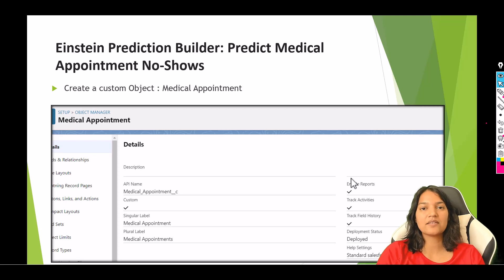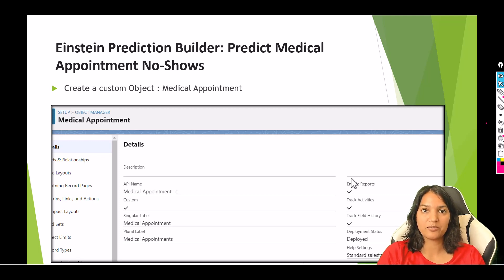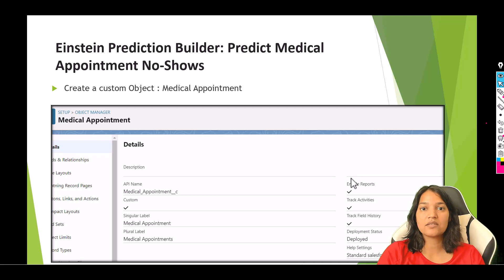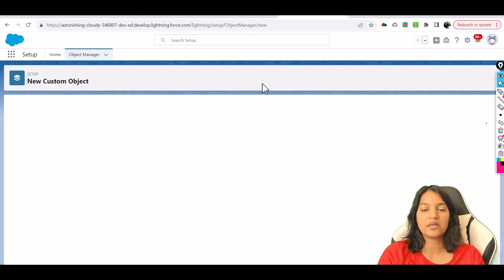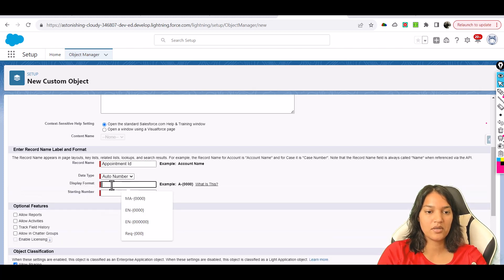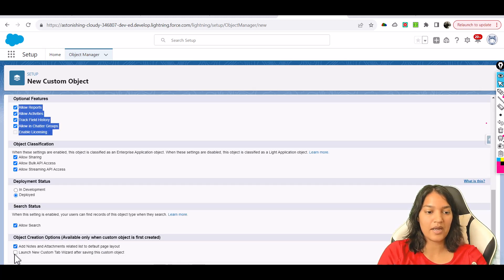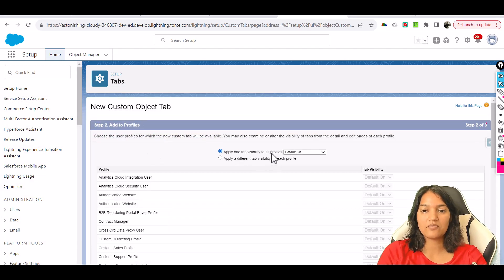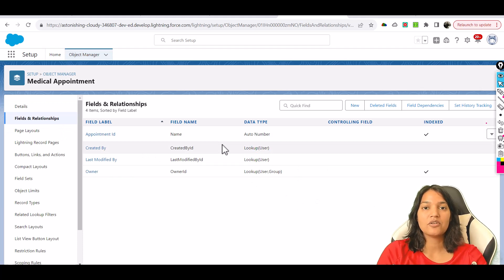Einstein Prediction Builder with Example | How to create prediction with Einstein prediction Builder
Create your account with Einstein Prediction Builder | How to Enable Einstein Prediction Builder ?

AI Fundamentals : 17%
AI Capabilities in CRM : 8%
Ethical Considerations of AI : 39%
Data For AI : 36%
Topics covered in the course:

Einstein Bots
Practices test
Quizzes